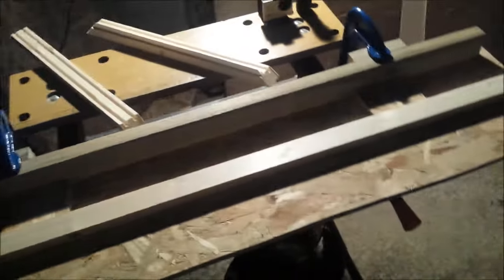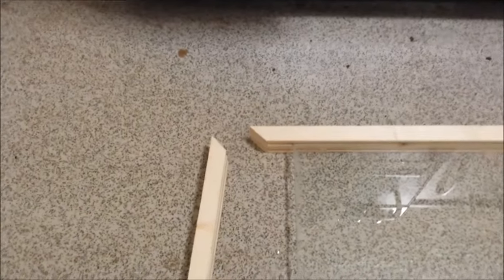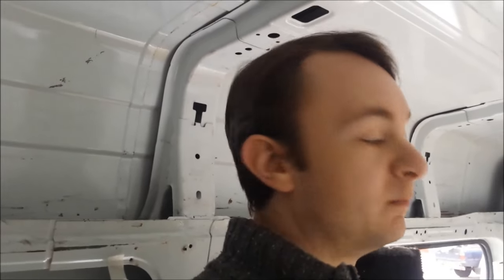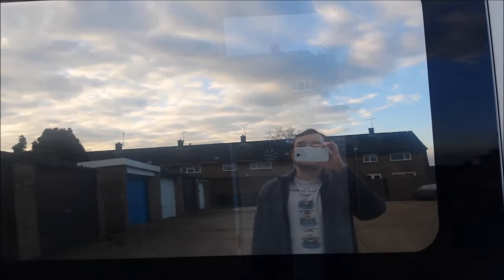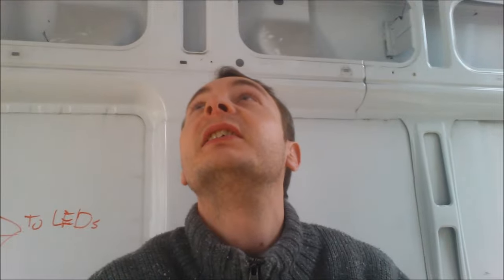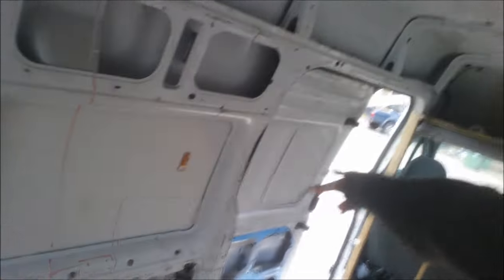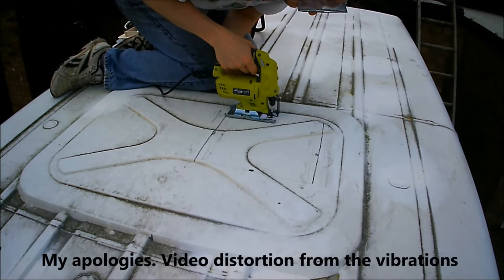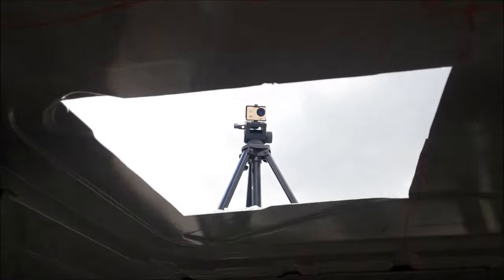Episode 5 - Fresh air and privacy! - Transit Van Stealth Camper Conversion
In episode 5 Tracey the Transit decides she doesn't want to start any more. I answer the question on the non tinted window by applying mirror film and another hole gets cut in the roof as I install the ventilation.